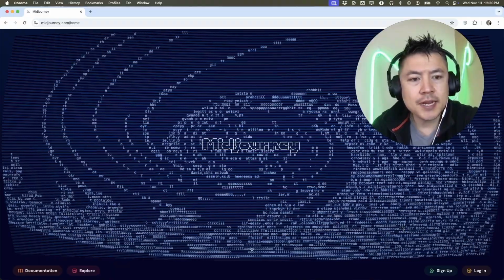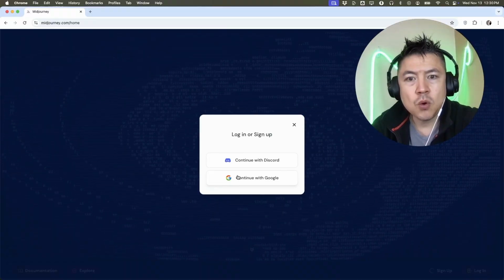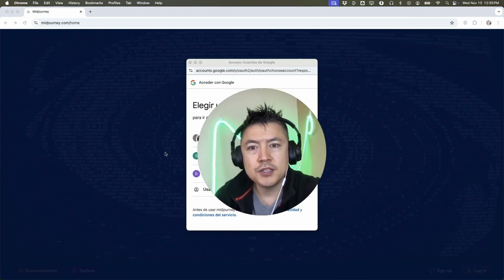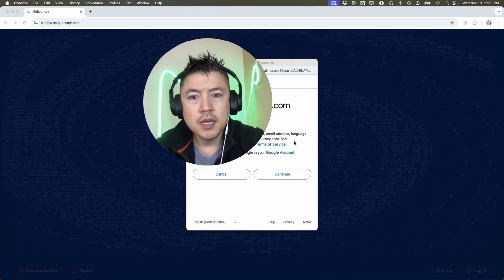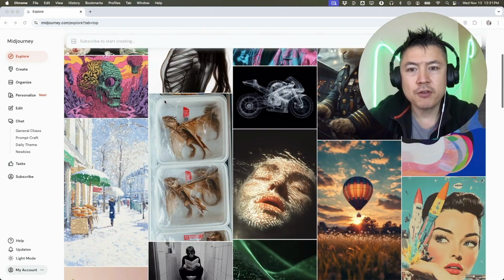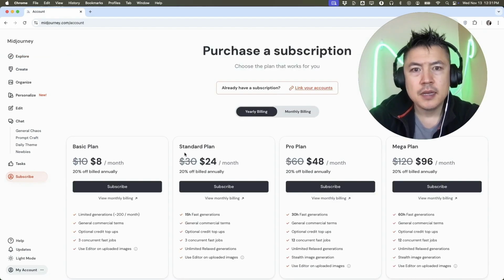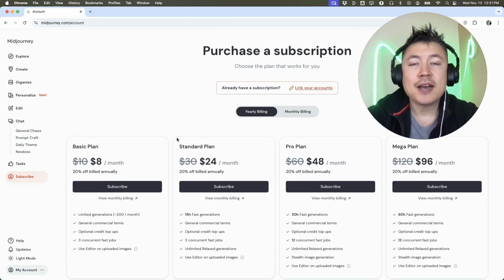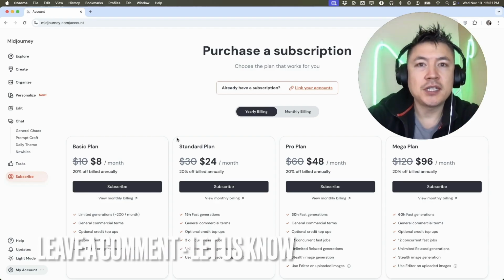✅ How To Sign Up Create MidJourney Account 🔴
MidJourney is an AI-powered tool that generates images based on text prompts. Using advanced machine learning models, it turns written descriptions into detailed, often surreal visual artwork. MidJourney is popular for its high-quality, artistic renderings, and it allows users to experiment with a variety of styles and concepts. It operates primarily through a Discord bot, where users input prompts and receive images in return. The tool is commonly used by designers, artists, and creative professionals for inspiration, concept art, and creative exploration.